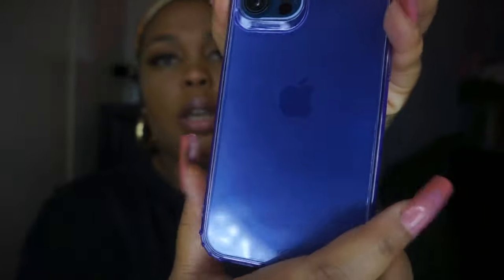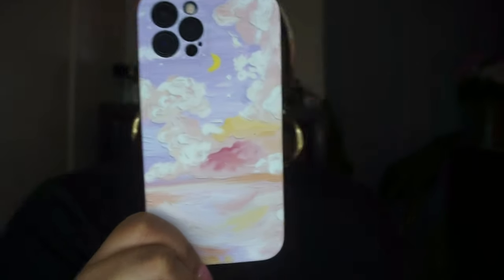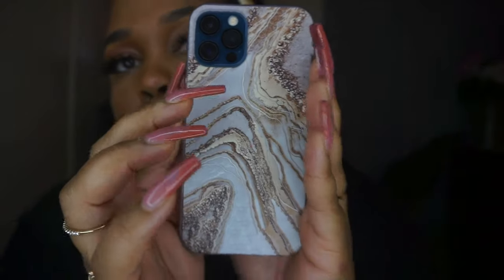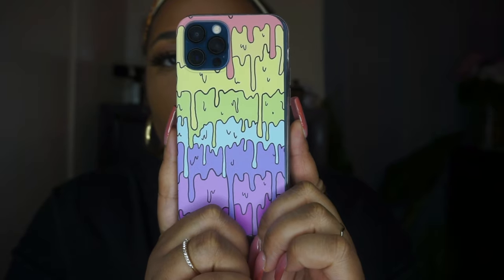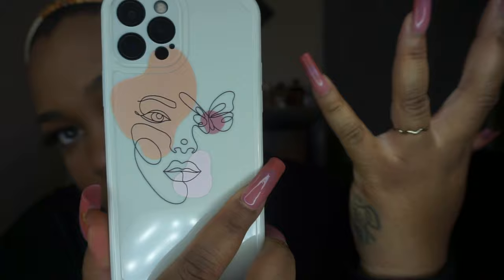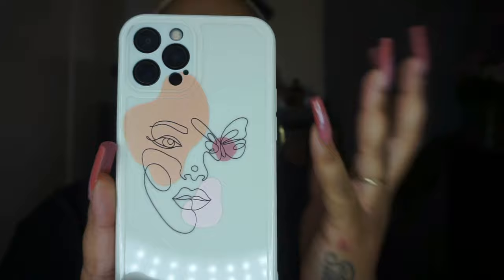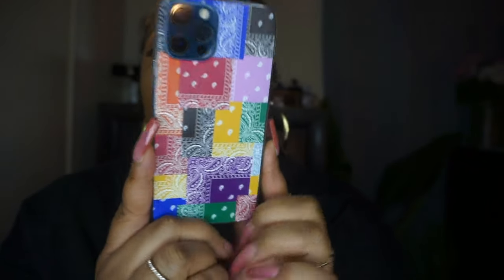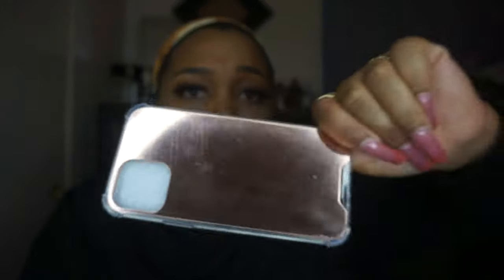HUGE SHEIN IPHONE CASE HAUL * IPHONE 12 📱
——LINKS——